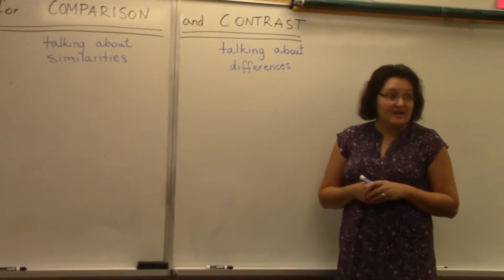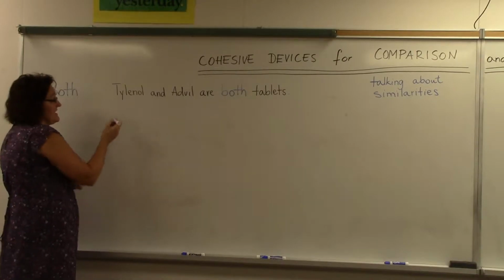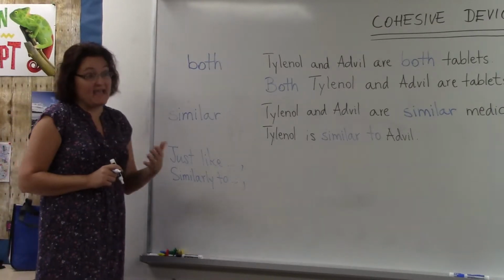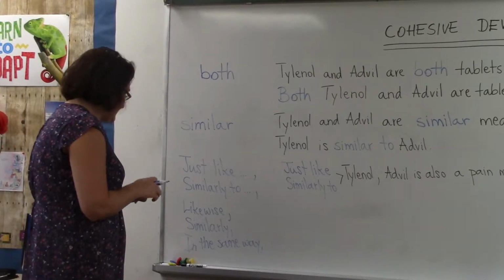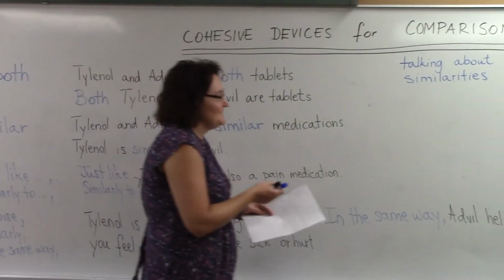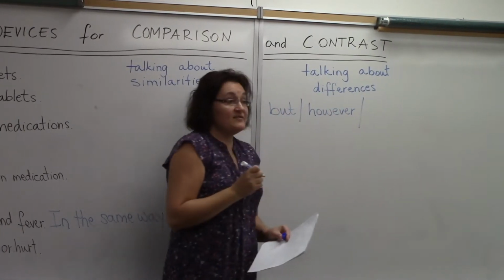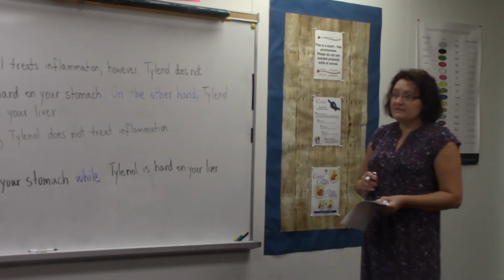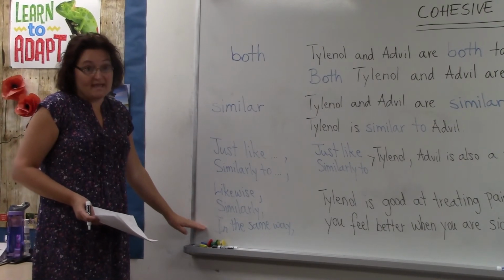002 Week 4 Petra's Listening Lesson